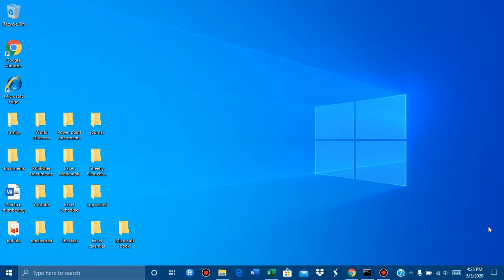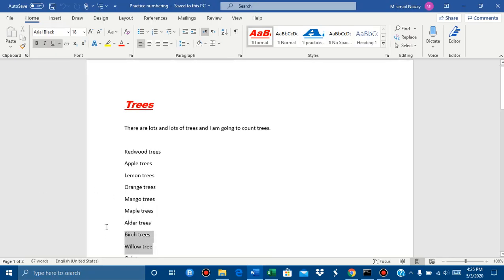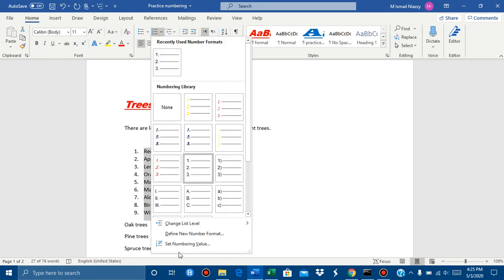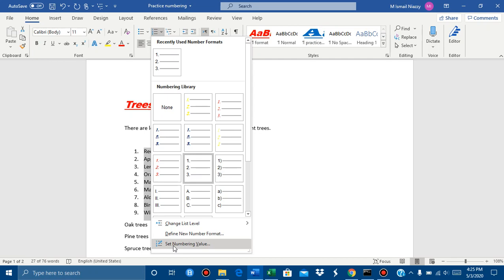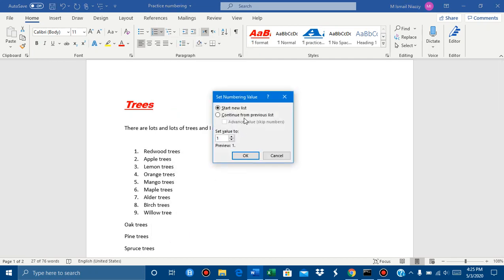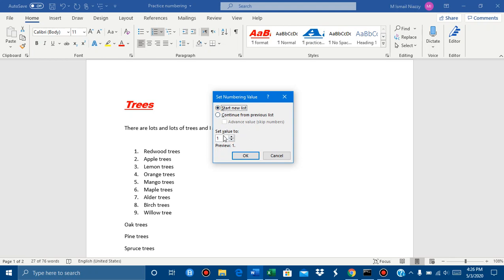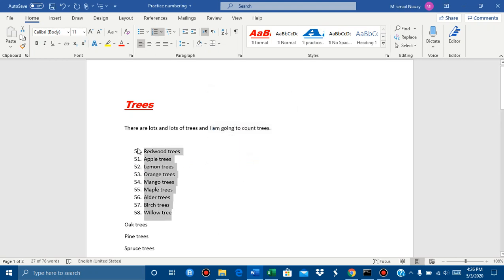What set numbering value does in word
In this short video you will learn about what set numbering value does in Microsoft Word.